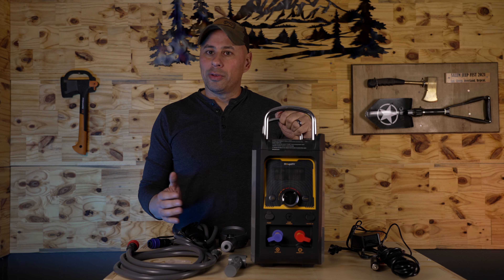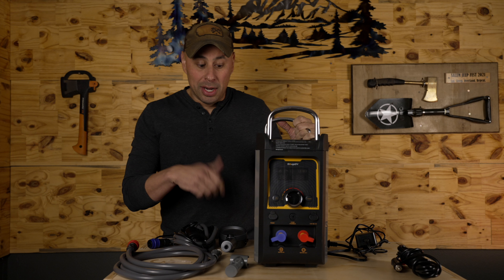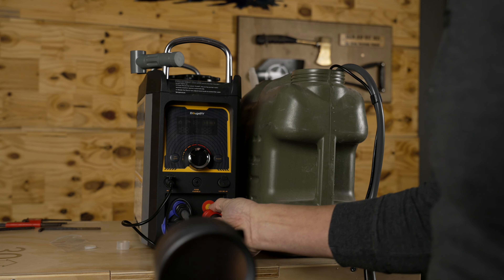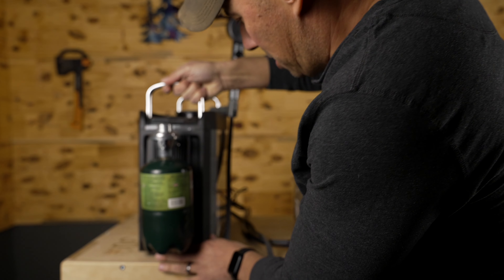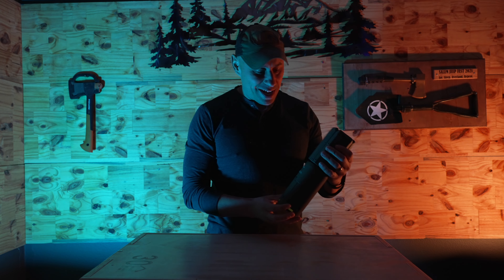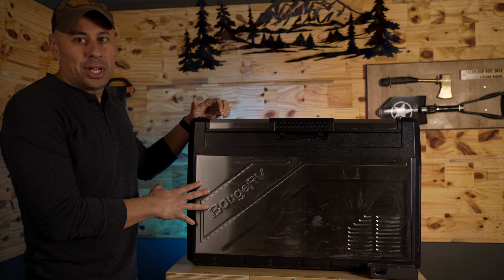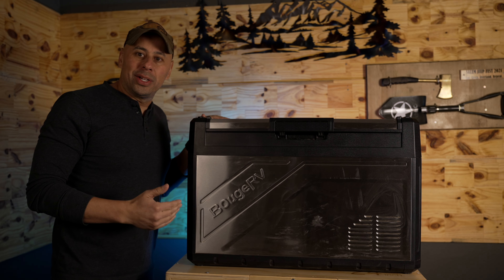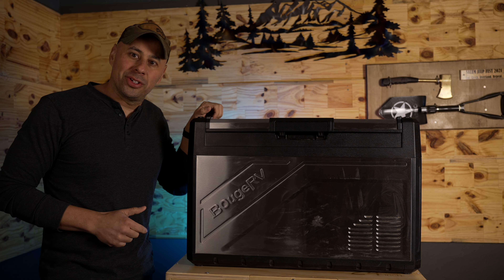BougeRv Huge Sale! Rocky Portable Fridge, Camping Lantern, and Portable Propane Water Heater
BougeRv Rocky Portable Fridge, Camping Lantern, Portable Propane Water Heater Review. Huge SALE!